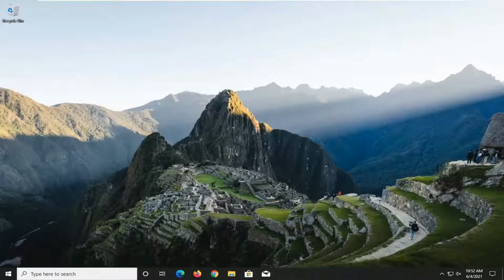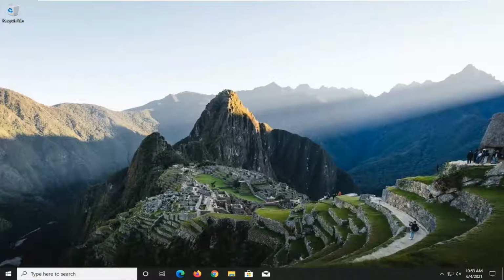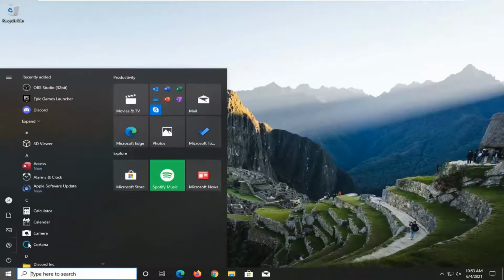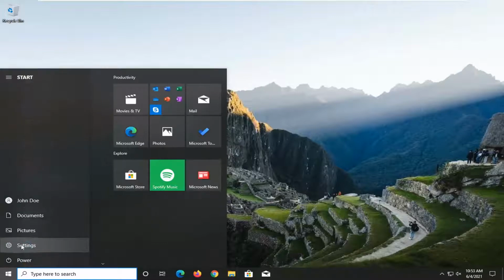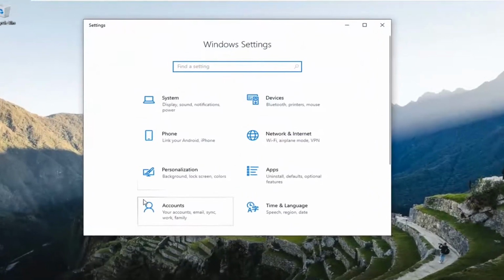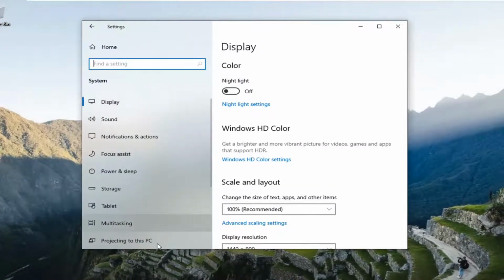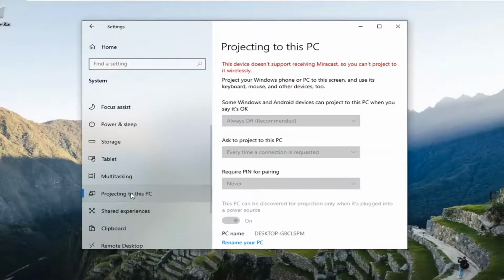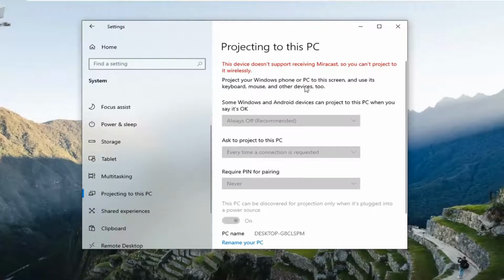How to Fix "Projecting to This PC" Feature Disabled Problem in Windows 10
The Projecting to this PC feature allows user to connect a Windows Phone or PC to your Windows 10 screen wirelessly so that you can control that connected device with your keyboard, mouse, and other devices too. If your PC cannot discoverable by other devices, don't worry! This guide will show you how to enable the ability to project to this PC for all users in Windows 10.

The Projecting to this PC feature uses the Connect app to allow you to wirelessly project your Windows Phone, another PC, or Android devices to the screen of this PC, and use its keyboard, mouse, and other devices too.

Issues addressed in this tutorial:
projecting to this pc windows 10
projecting to this pc windows 10 not available
projecting to this pc is greyed out
projecting to this pc windows 10 not connecting
projecting to this pc this device doesn't support receiving miracast
projecting to this pc we are still trying to determine the feature capabilities
projecting to this pc always off
projecting to this pc all greyed out
can't change projecting to this pc settings
projecting to this pc protected content
windows projecting to this pc
projecting to this pc doesn't work